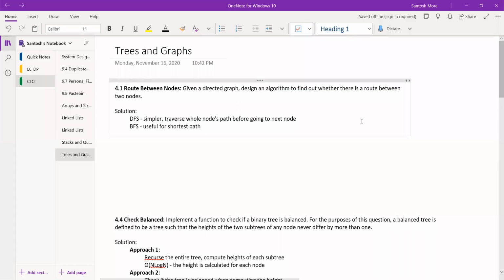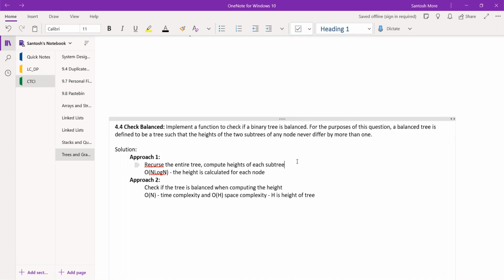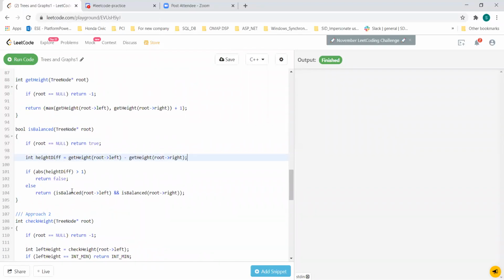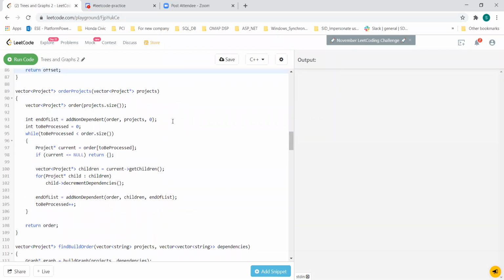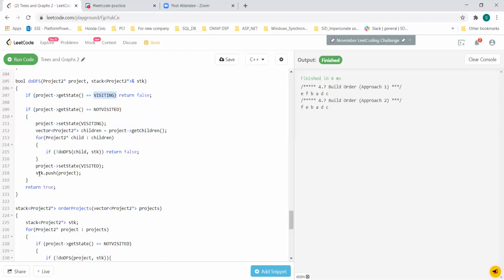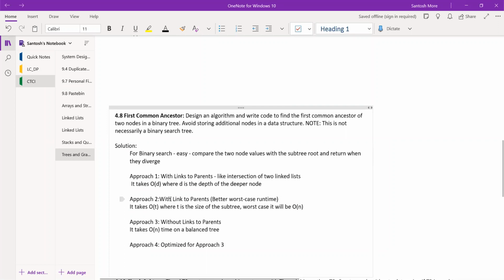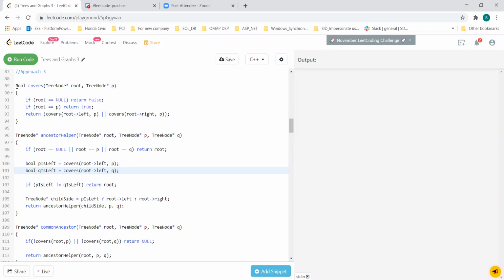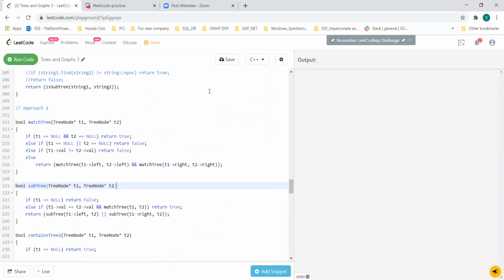Book Club CTCI CH:4 (Trees and Graphs)- Part 1 of 2 Cracking the Coding Interview